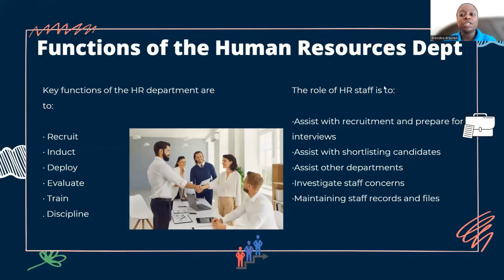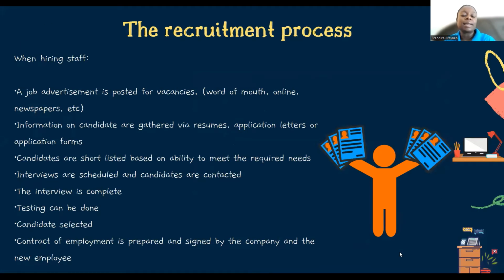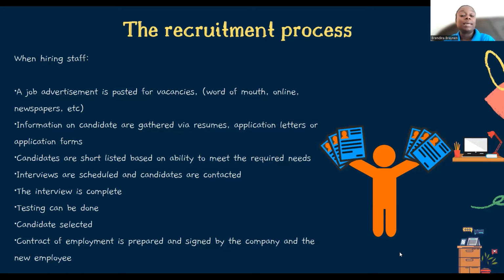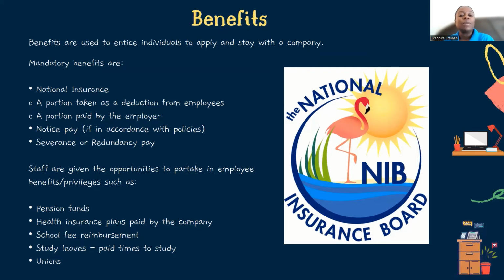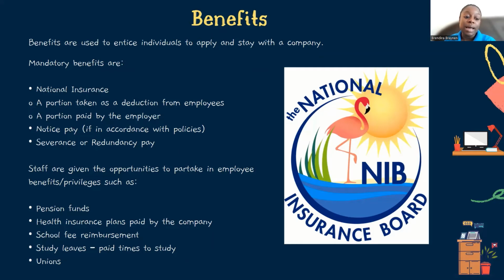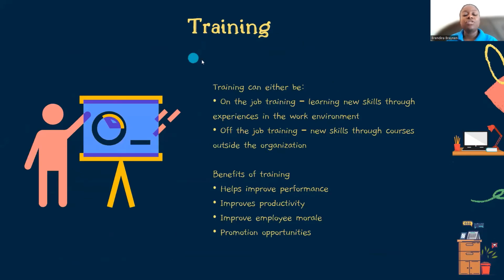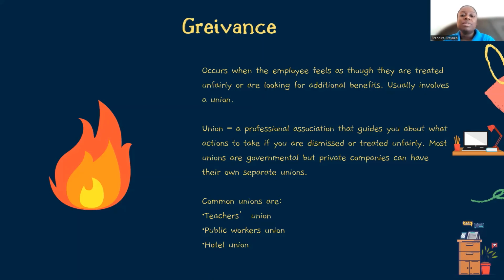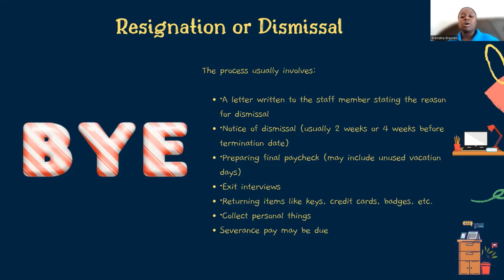Topic 21 - The Human Resources Department BGCSE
In this video, you’ll get an overview of this BGCSE Office Procedures curriculum topic to help you prepare for the exam. for our official courses on BGCSE Office Procedures.

This video includes information on:
- The role of the HR department
- The recruitment process
- Termination/ Dismissal
- Advancement